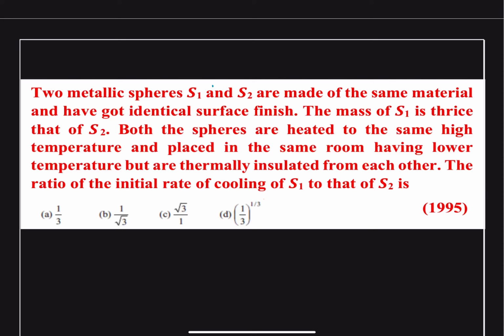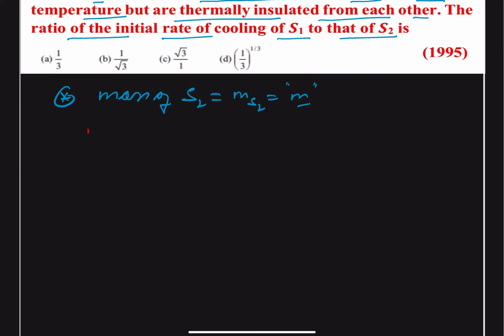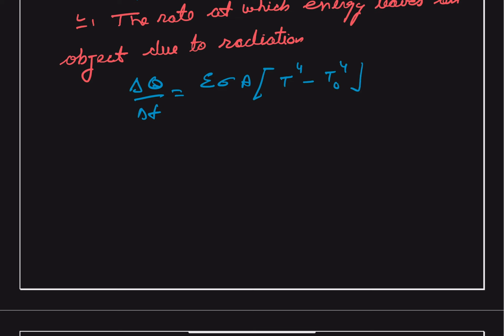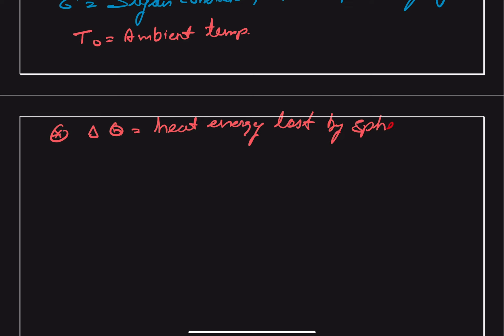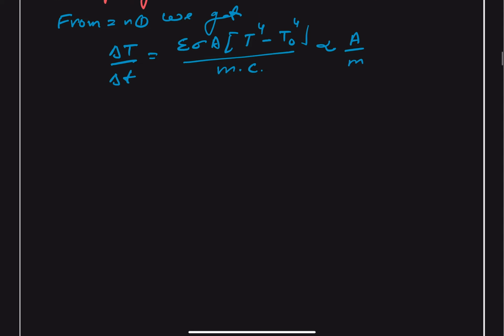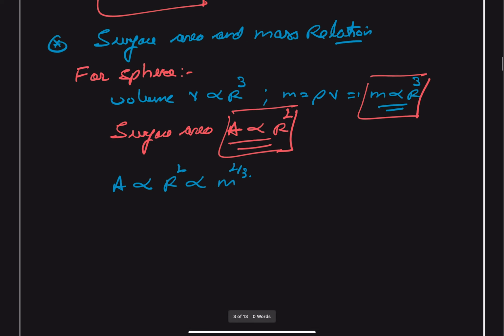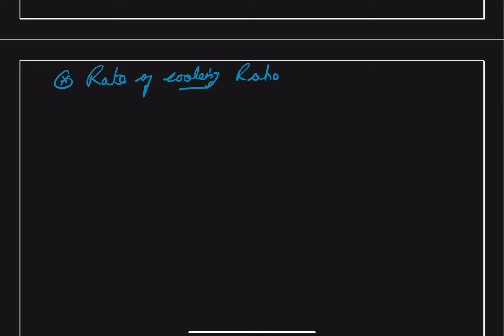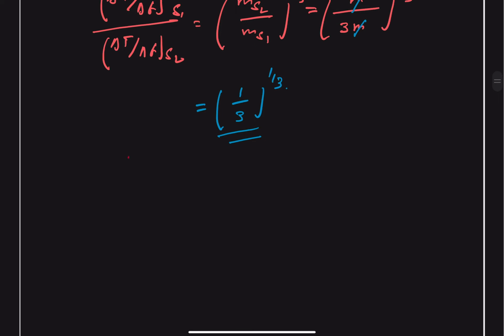IIT JEE Mains and Advanced PYQ: Heat and Thermodynamics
Two metallic spheres 𝑺1 and 𝑺2 are made of the same material and have got identical surface finish. The mass of 𝑺1 is thrice that of 𝑺2. Both the spheres are heated to the same high temperature and placed in the same room having lower temperature but are thermally insulated from each other. The ratio of the initial rate of cooling of 𝑺1 to that of 𝑺2 is

(1995)